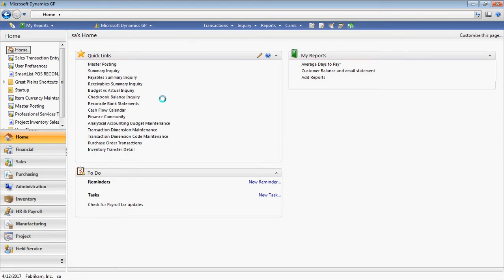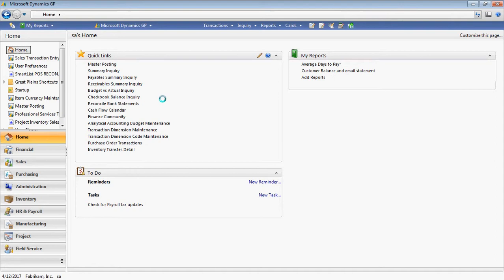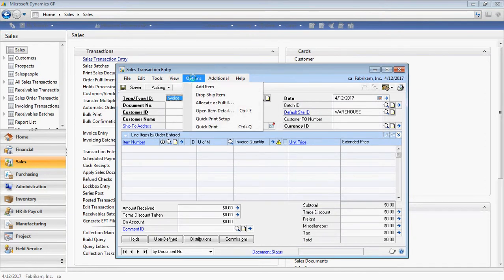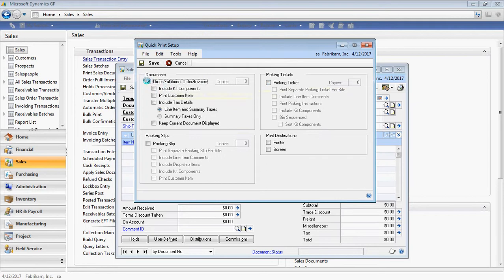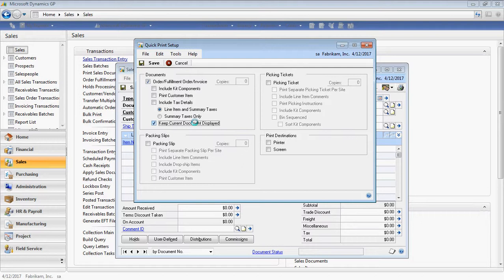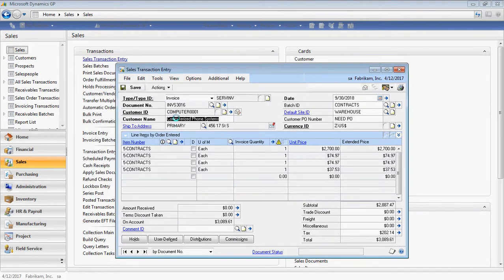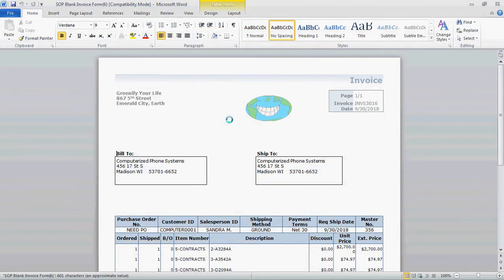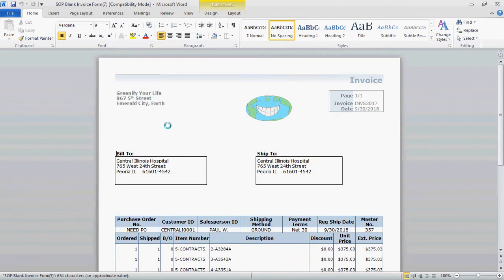Microsoft Dynamics GP Quick Print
A quick video demo of how to set up and use the Quick Print function in Microsoft Dynamics GP.